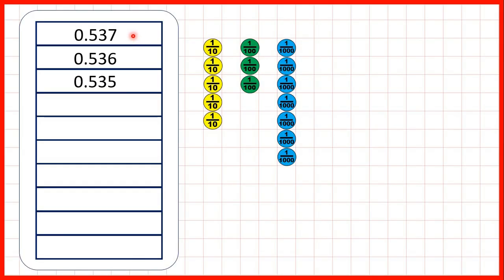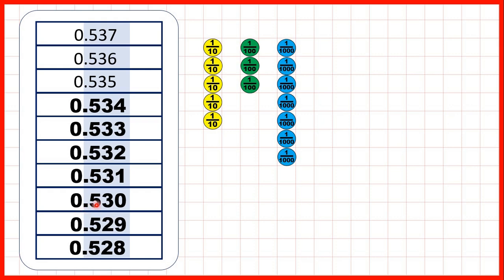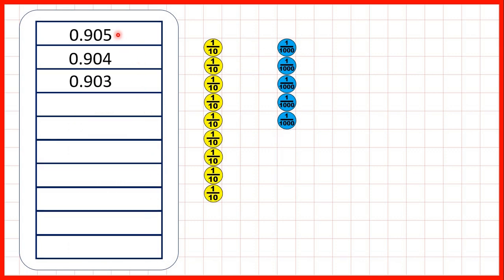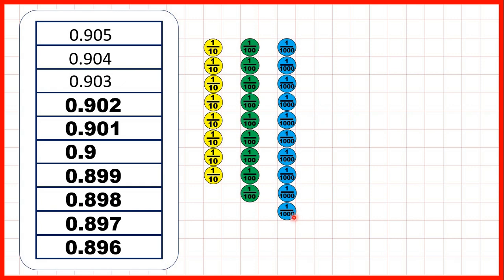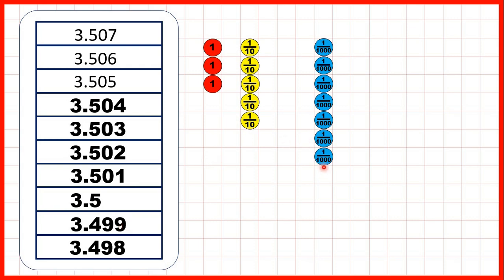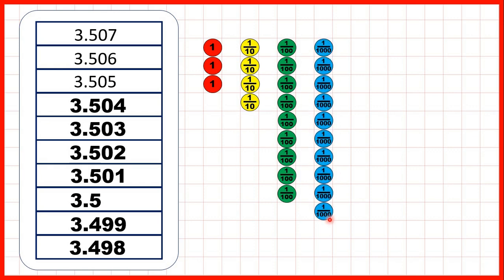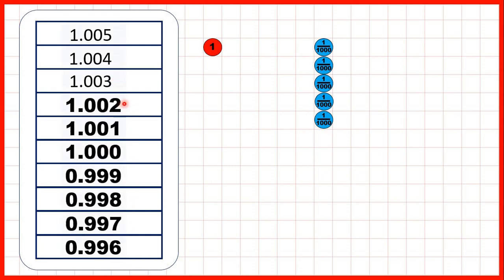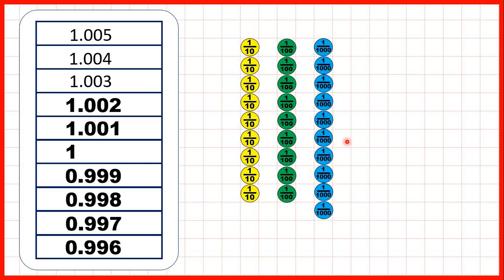Count back in thousandths